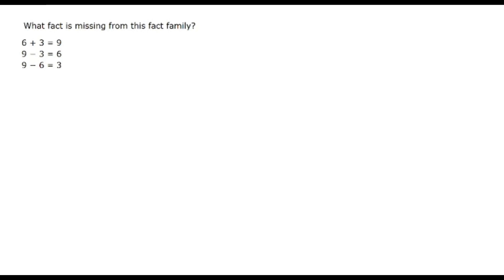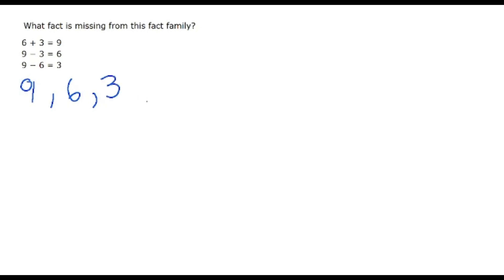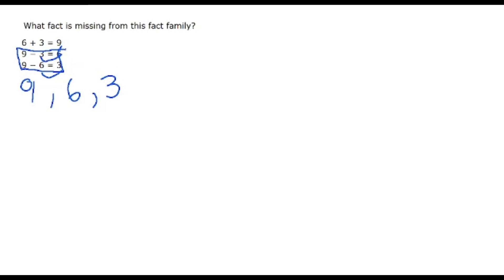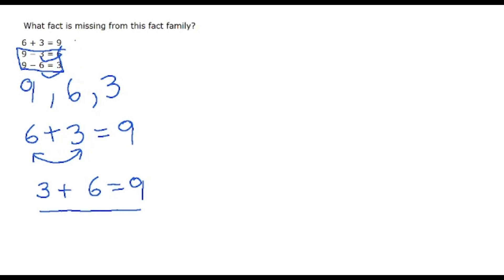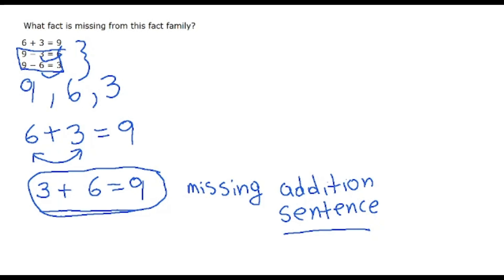Subtraction and Addition Fact Families